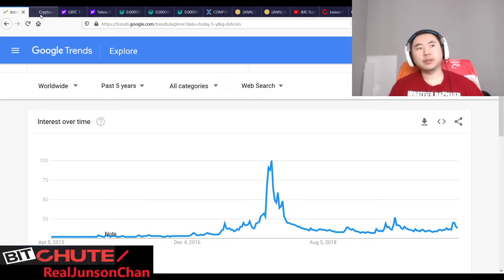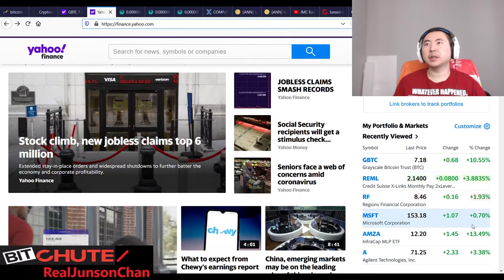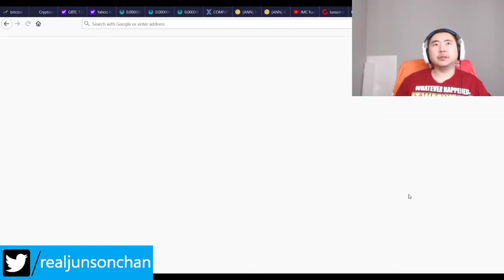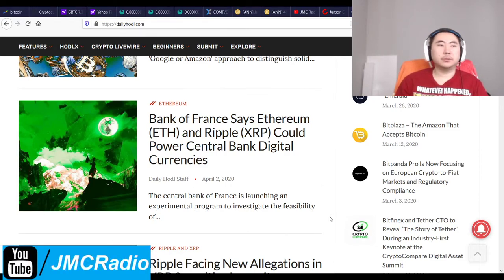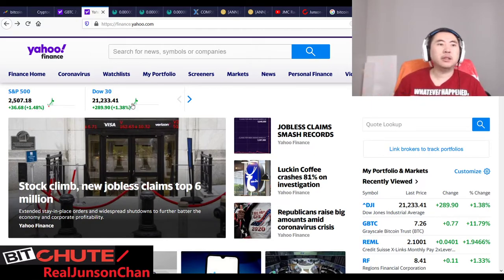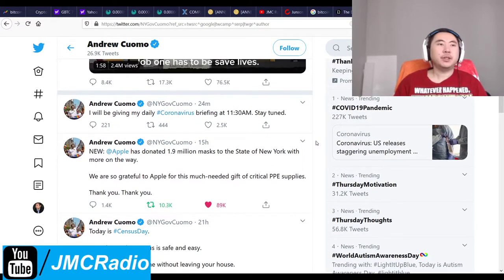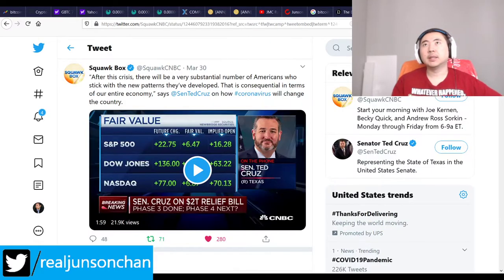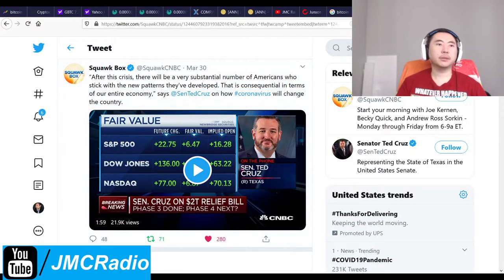Bitcoin Clown World #389 - Markets Up In Possible Dead Cat Bounce But Crypto Up A Good Amount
So far so good and we'll have to see but even if today turns out to be an actual dead cat bounce, it's looking like the damage won't be so bad but we still have to wait and see.

I spend the last half winding up rambling about Coronavirus and how some so called conservatives are so irresponsible, including Lucian wintrich, and thus justifies why Democrats and liberals, for all their crazy ideas, are able to keep control of government and other institutions. Some on the right have so little empathy it's actually contributing to our problems and this shutdown, WHICH IS AFFECTING ME DIRECTLY AND PERSONALLY.

You can't trust these fake right idiots. Oh I forgot to add, I also add on to why I unfollowed Rooshv. Same issue essentially.

Bitcoin Mining Altcoins (Proof Of) staked:

404 Coin - 404% APR
Compound Coin 250% APR Until Block 500,000 Split halving
2x2 Coin 1% APR Daily Forever